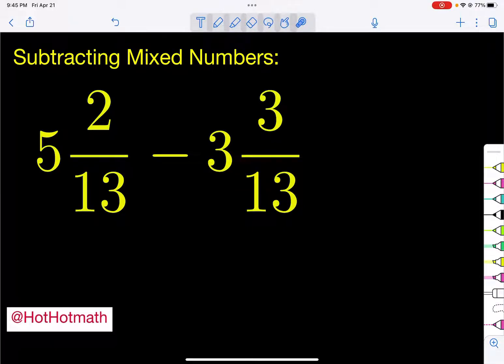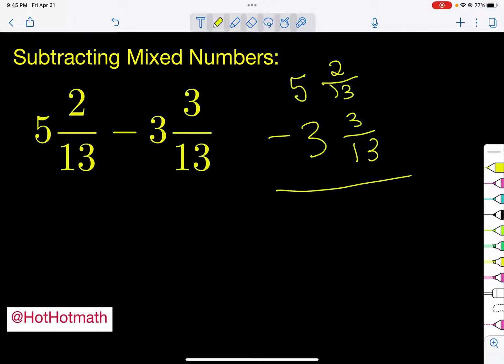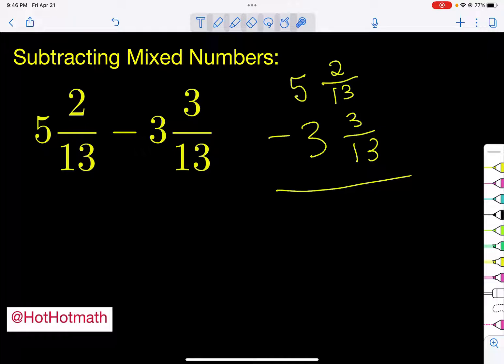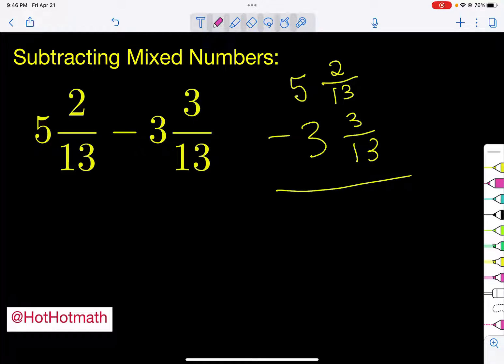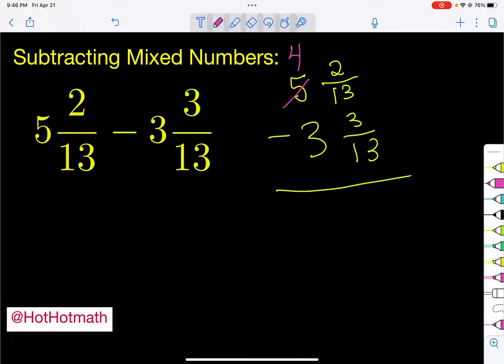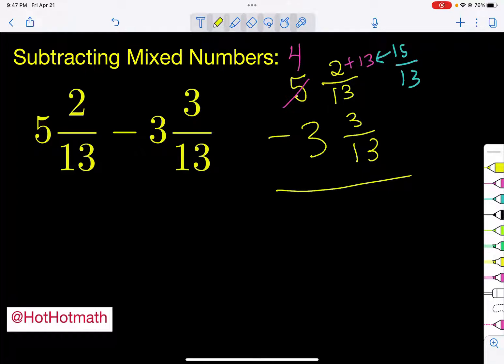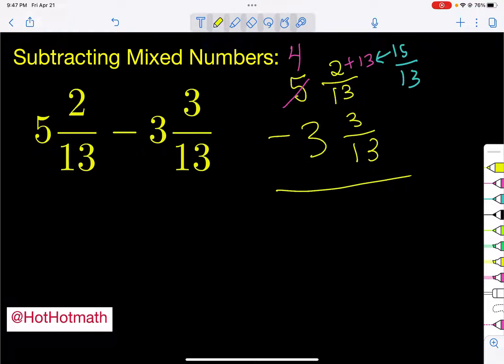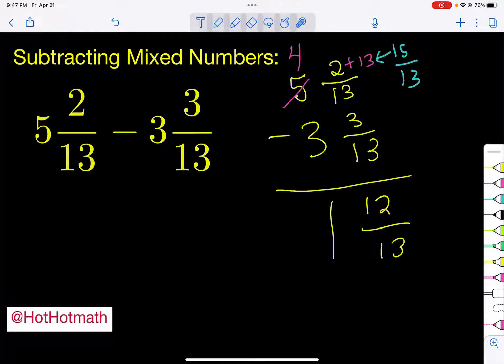Subtracting Mixed Numbers when you need to Borrow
Subtracting mixed numbers when borrowing is necessary